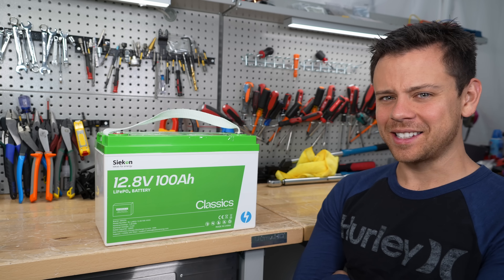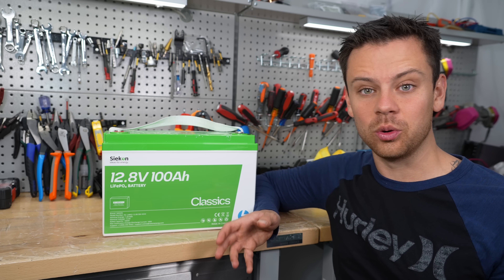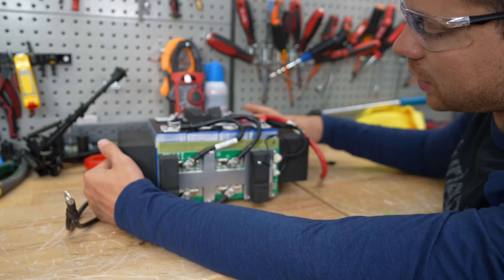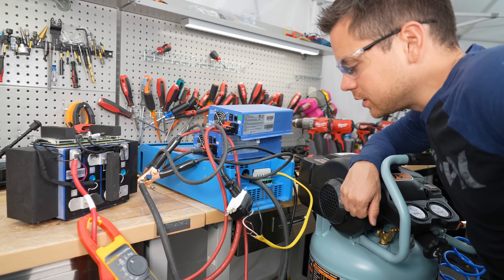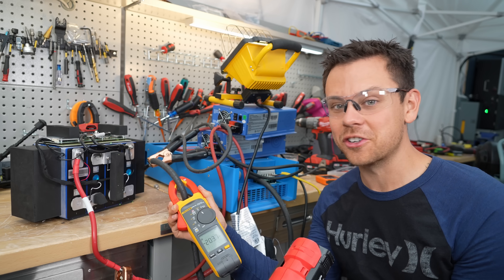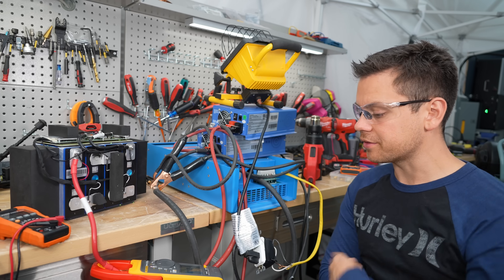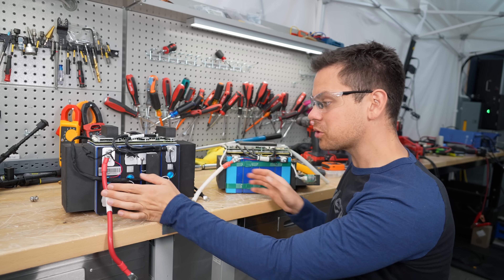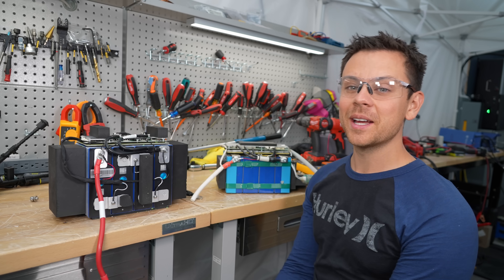Lead is Dead! $229 LFP Siekon 12V 100Ah w/ 150A BMS and Low Temp Charging?!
0:00 Quick rant about Lead Acid vs Lithium
1:30 Siekon Intro and Capacity Test
2:24 Teardown!
3:05 Low Temp Test
3:32 Load Testing! Surge and Continuous
8:11 Litime Comparison And Conclusion